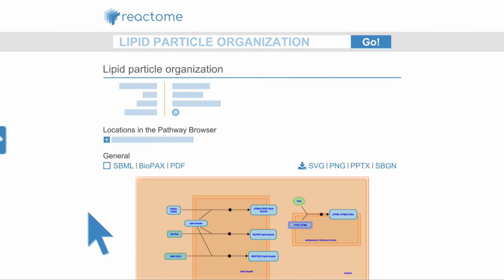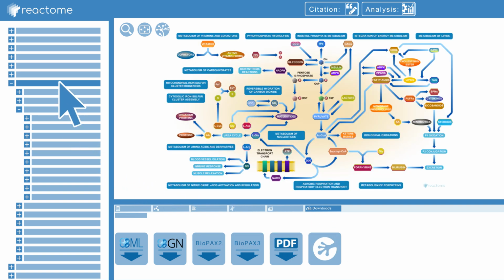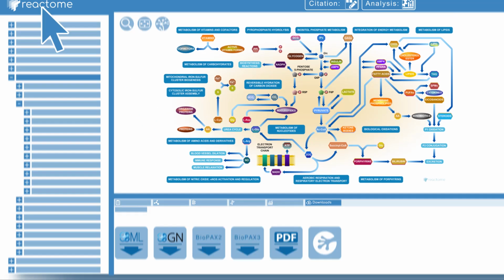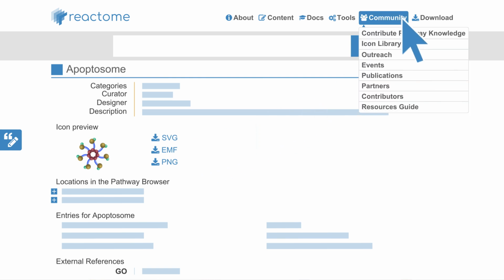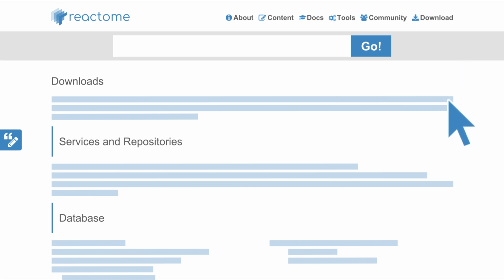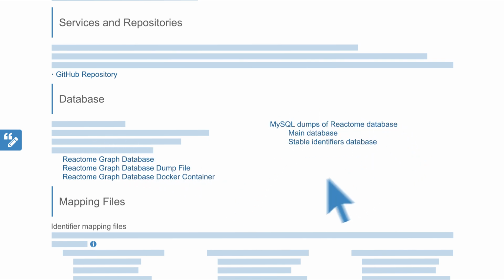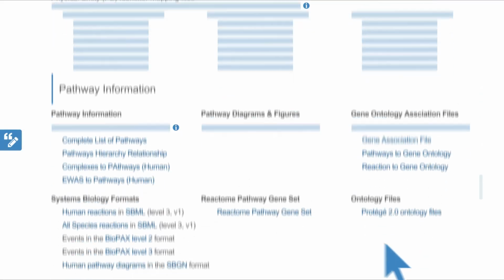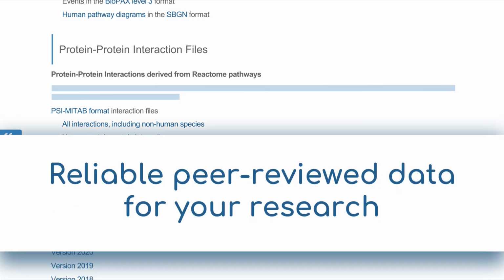Reactomes Downloadable materials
Welcome to the Reactome's Downloadable Materials!

In this video, we will show you all the ways you can download content from Reactome, so you can better leverage Reactome pathways in your work.

Reactome is open-source and open-access, available to anyone.
Song Elevate by Benjamin Tissot.